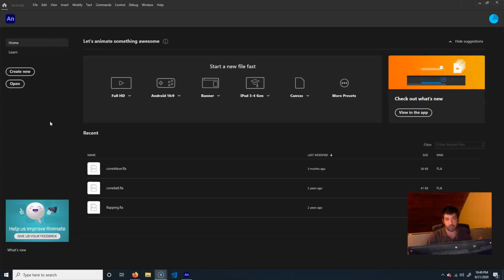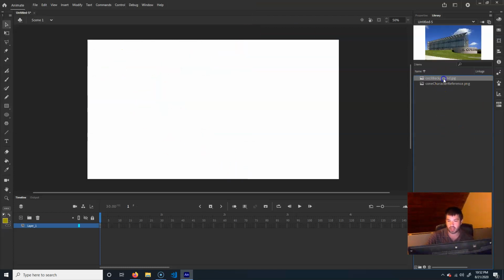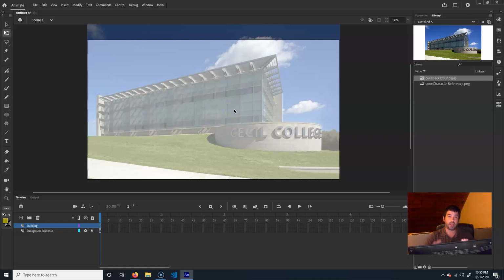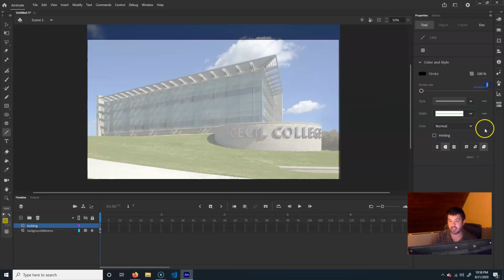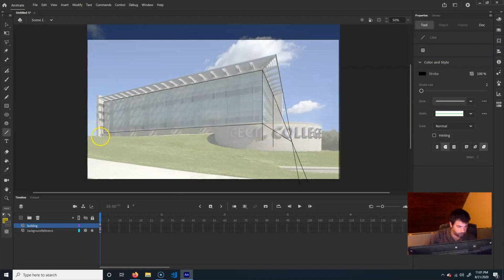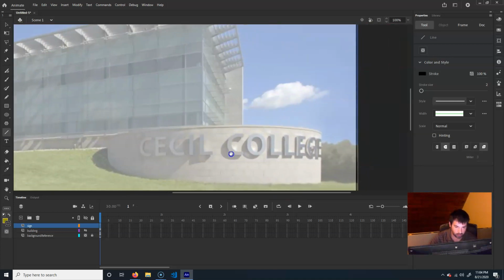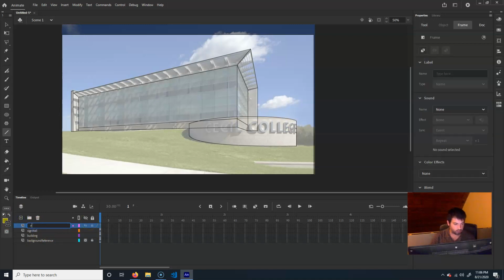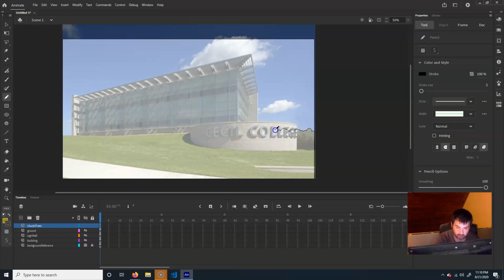Week 01 Animated Sequence Sketch Lab (part 01)